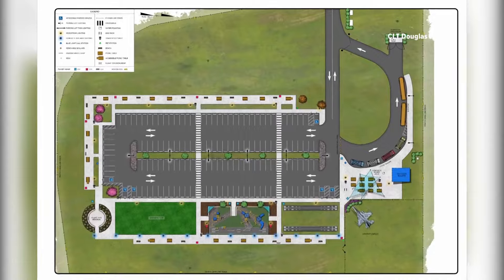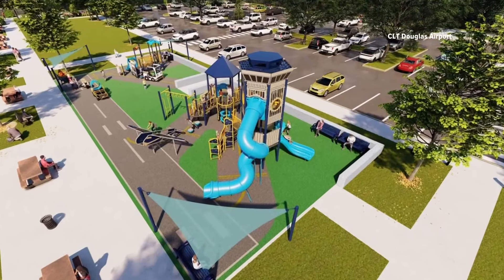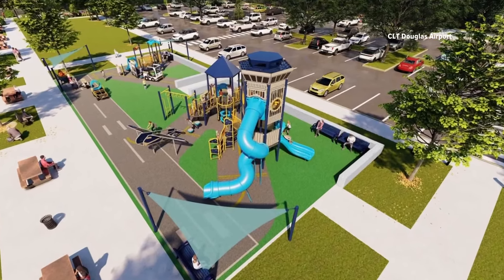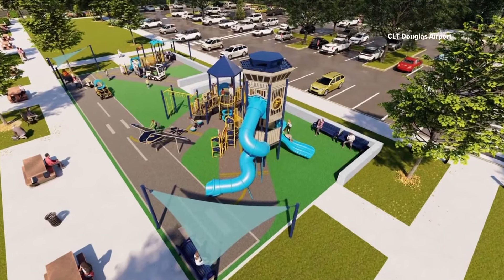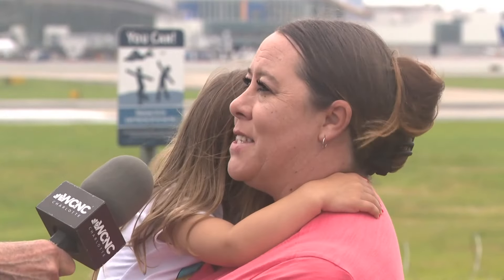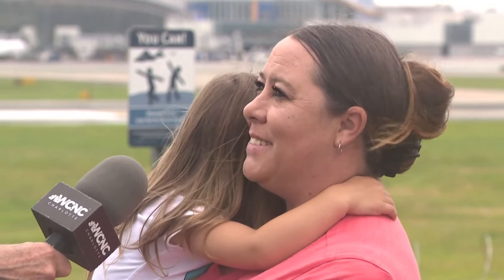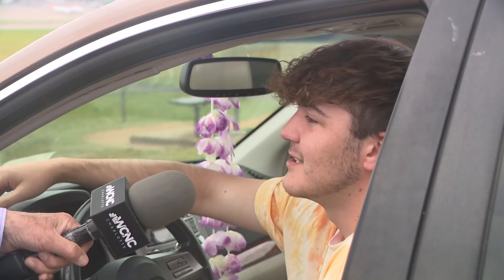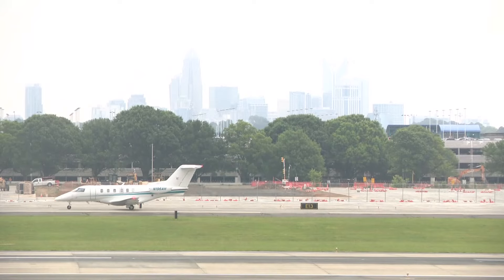Charlotte Douglas International Airport to unveil new overlook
After closing down for nearly two years, a new and improved overlook is set to reopen at the airport.